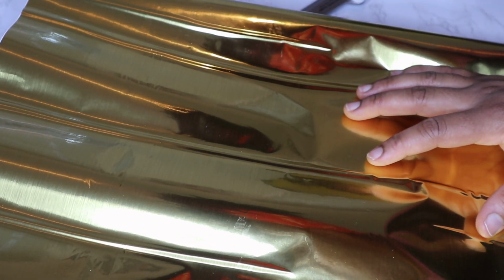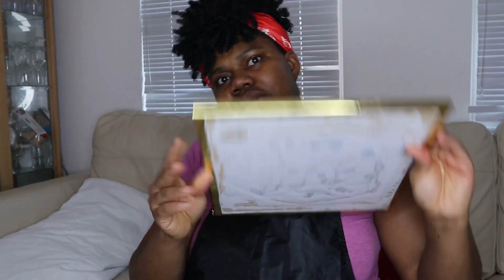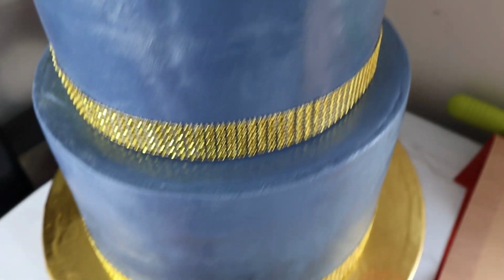DIY Birthday Cake Decorations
In this video, I will show you how another customer's birthday cake order. I really hope you enjoy this video and also making your own version or design and if you have any question or any request on any particular design you want me to do please comment it down below and if i can i will do a video on that.

Thank you so much for 🕶 watching, and don't forget to 👍 Like, ⌨Comment, 🤝 Share and

 ccma